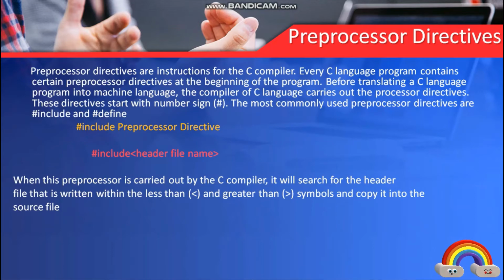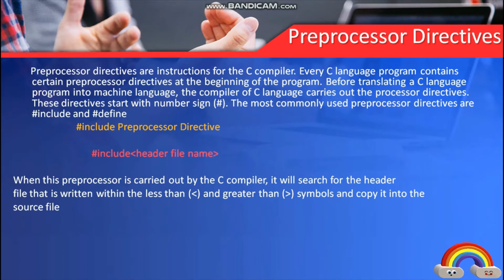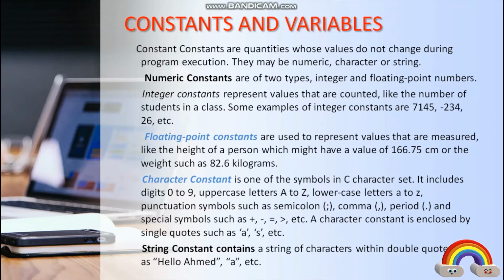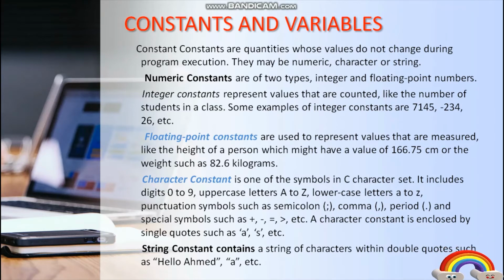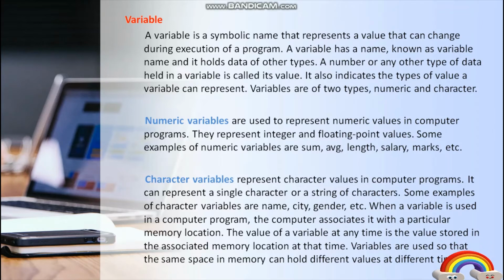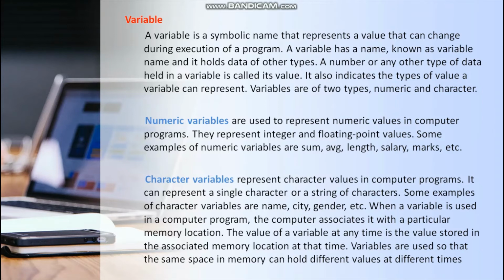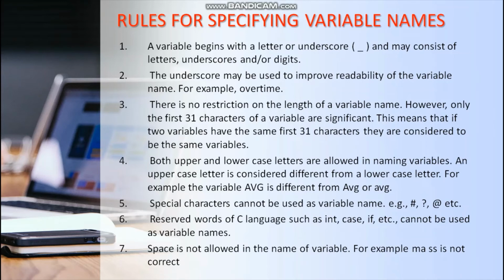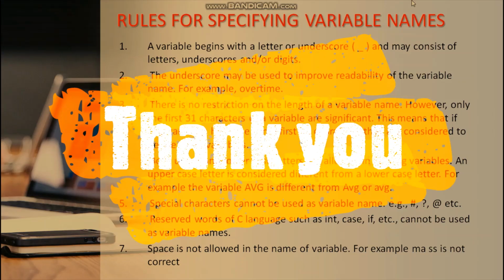Programming in C Lec 2